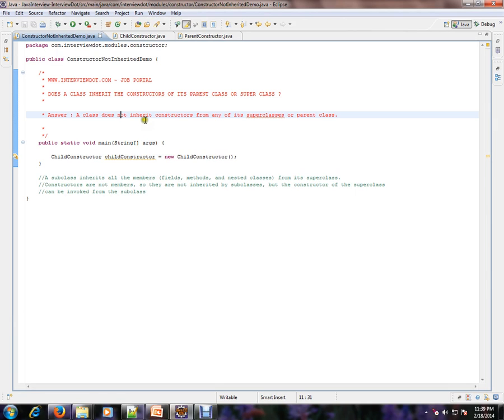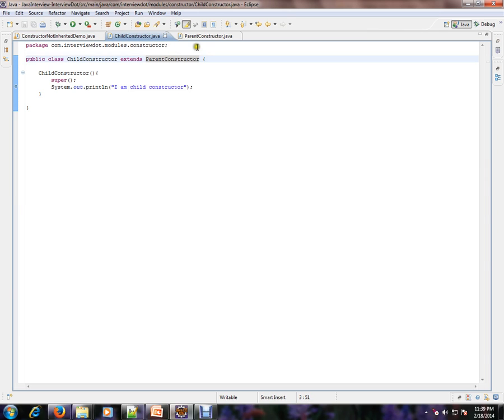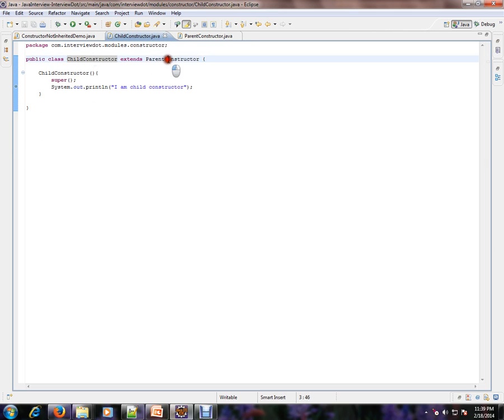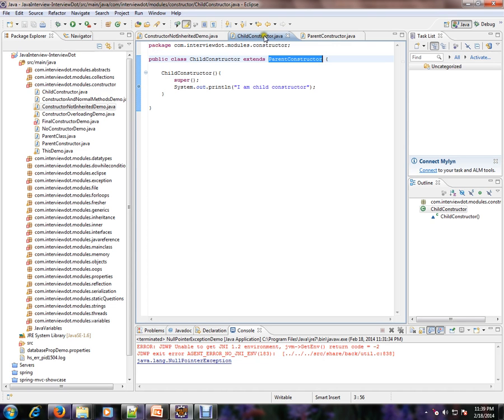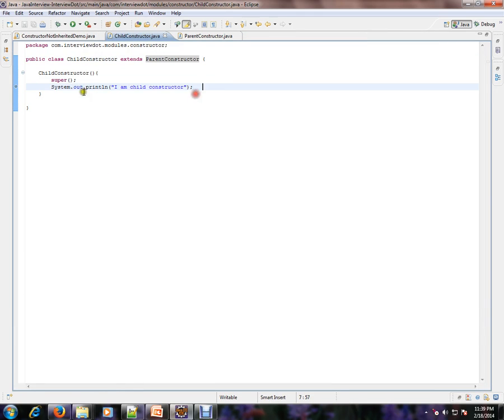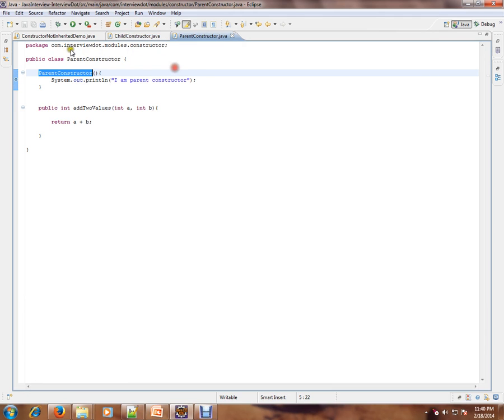Does a child class inherit constructors from its superclass or parent class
to get notifications. Does a child class inherit constructors from its superclass or parent class